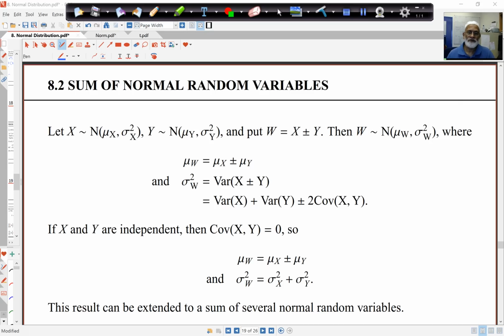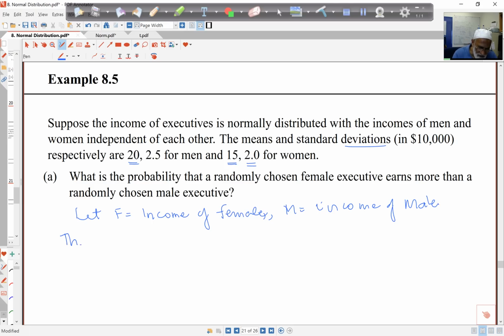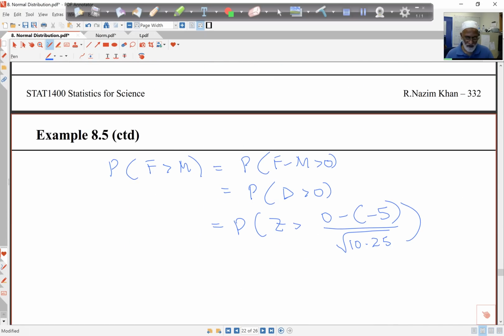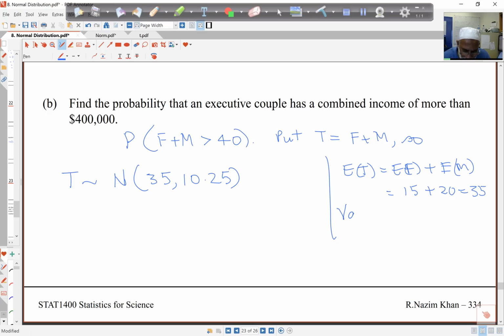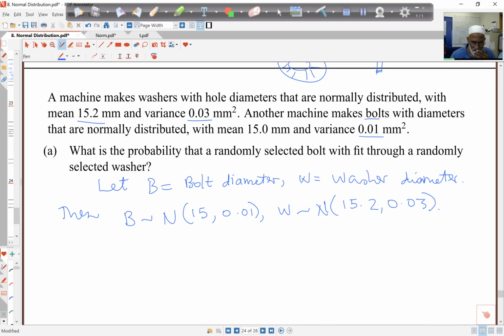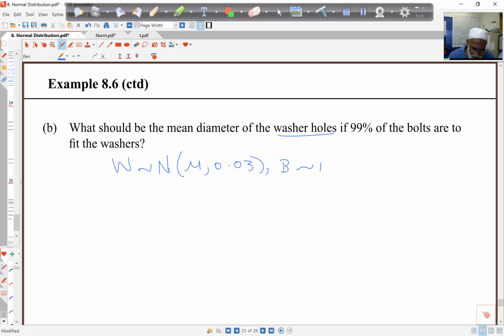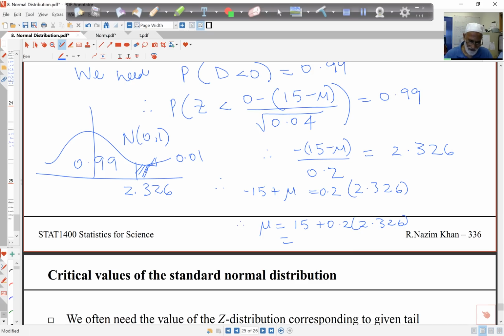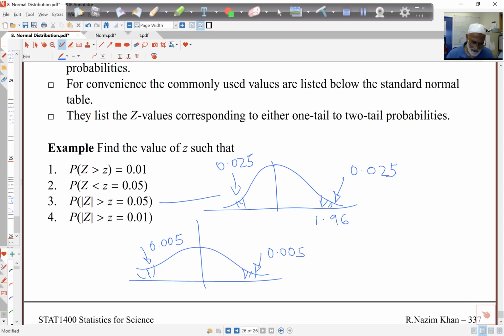8 NormalDist3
Sums of independent normal random variables